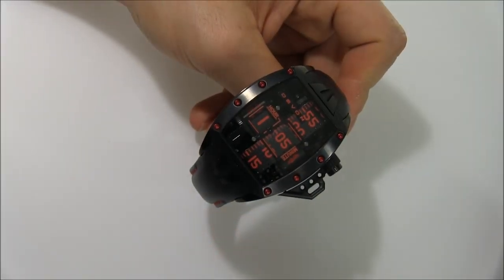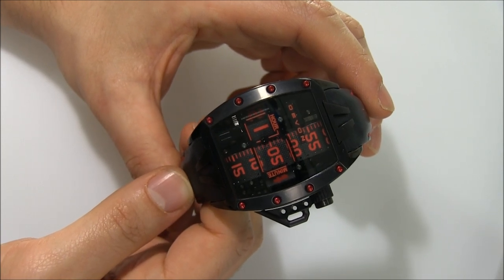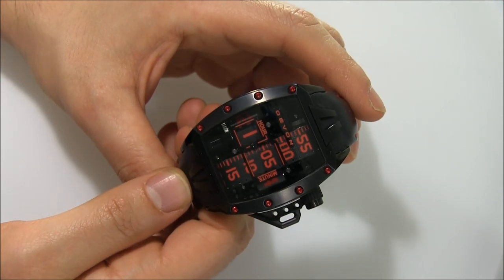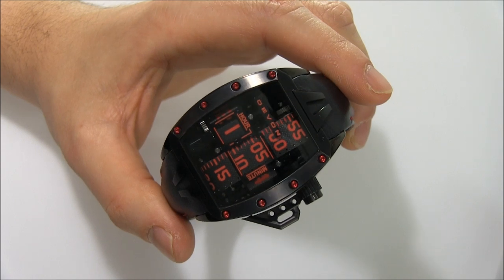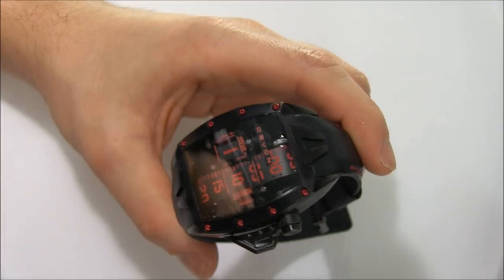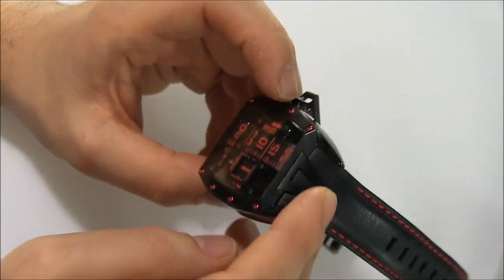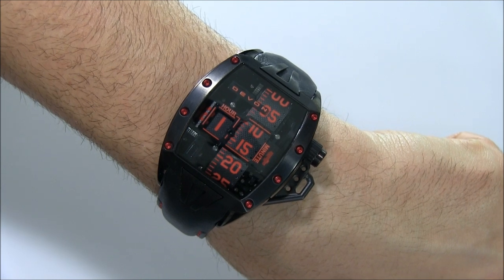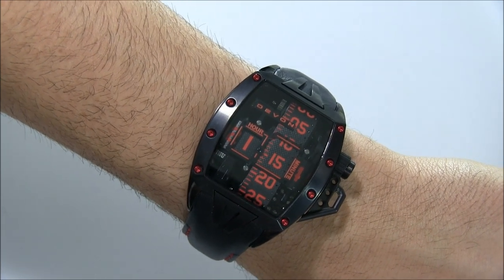Devon Tread 2 Watch Review | aBlogtoWatch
Ariel Adams of aBlogtoWatch reviews the high-end electro-mechanical Devon Tread 2 "Murder" watch. This Murder version has the DLC black coated steel case with red trim.